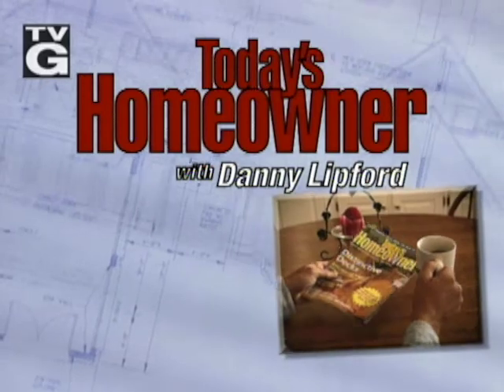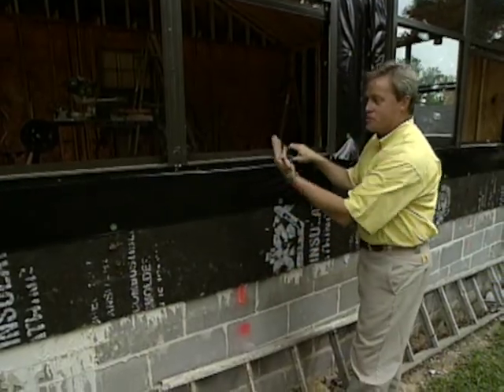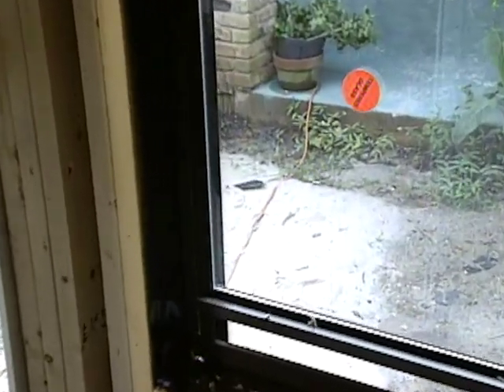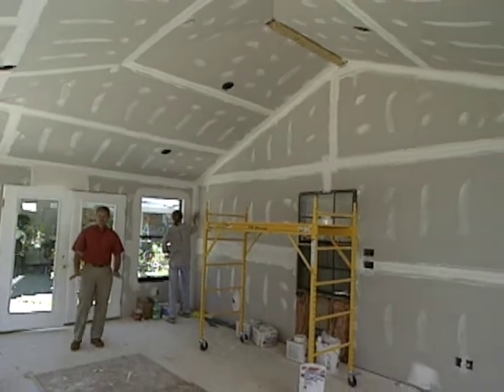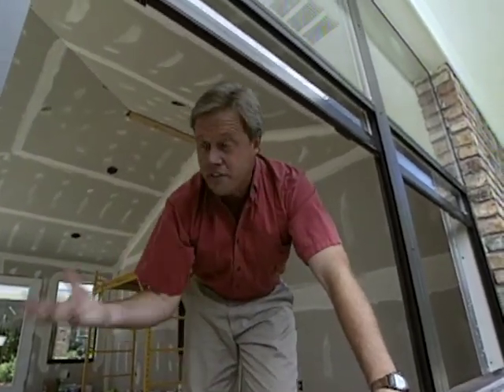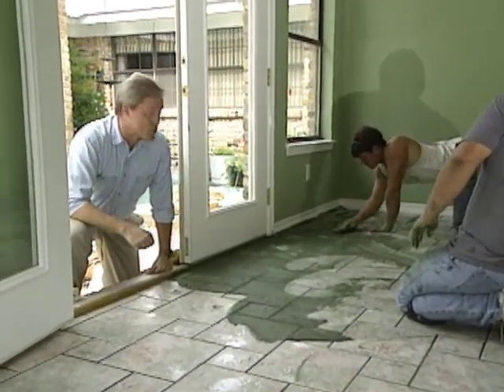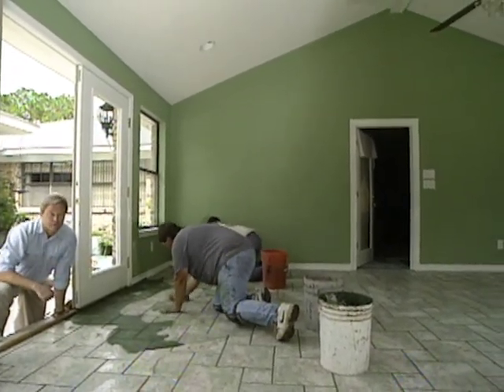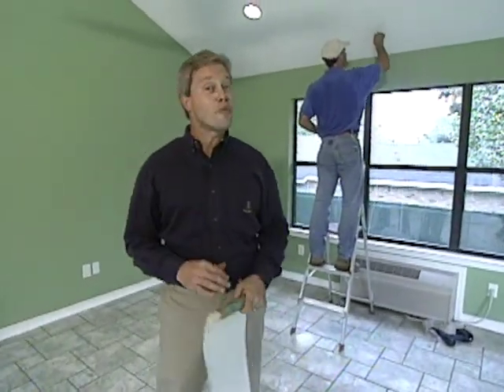Sunroom Addition - Today's Homeowner with Danny Lipford (S2|E13)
No matter what part of the country you live in, a sunroom can be a great addition to your house. Danny and the homeowners create a great place for entertaining and relaxing.

00:00 Today's Homeowner - Introduction
00:14 Sunroom Addition ​- Introduction
01:05 Taking a Look at the Outside
03:00 Touring the Unfinished Inside
05:06 The Easy Way to Unclog a Sink (Simple Solutions)
06:19 Placing Orders Ahead of Time
07:17  Tying the Outside and Inside Together
07:34 Shower Storage Space
09:17 Picking the right Faucet
09:35 How to reduced Window Heat in the Summer Time
10:50 Interview with Joe Richard - Ultraviolet Protection Expert
13:08 Moen Pure Touch Faucet (Best New Products)
14:49 Checking the Ceramic Tile Inside
15:40 Taking at the Outside Patio
16:20 Mixing & Installing the Patio Cement
17:00 Taking a Look at the New Patio
17:48 Benefits of Aerating Your Yard (Around the Yard)
18:49 Sunroom Addition Tour & Credits